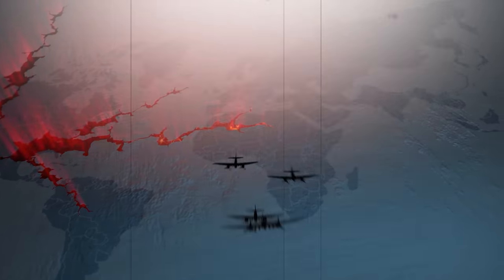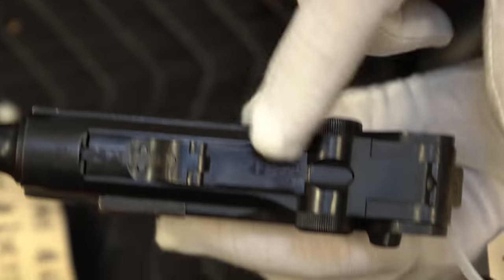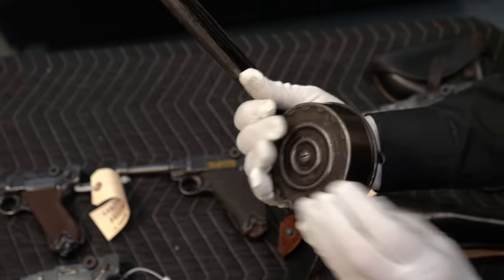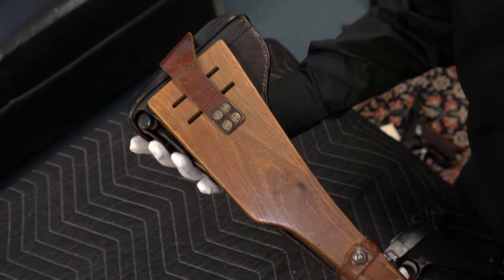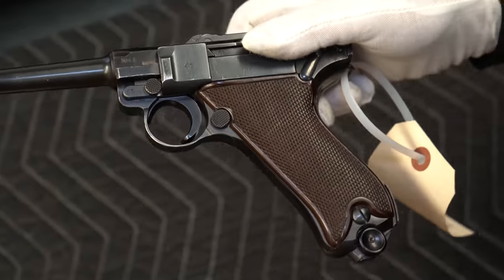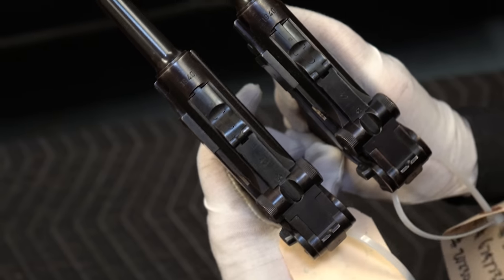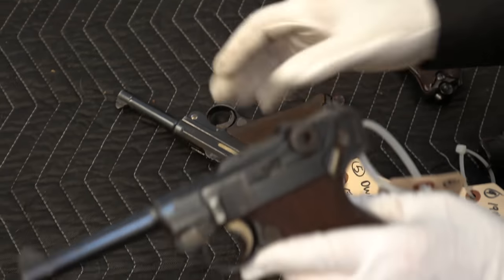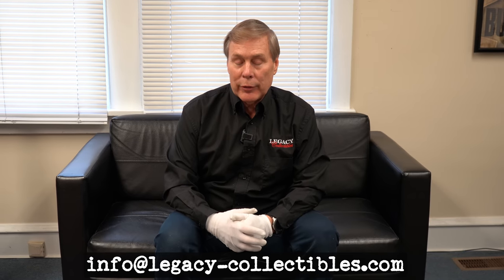Another Batch of Lugers Rescued From Canada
In this video, we have another batch of Lugers rescued from Canada!